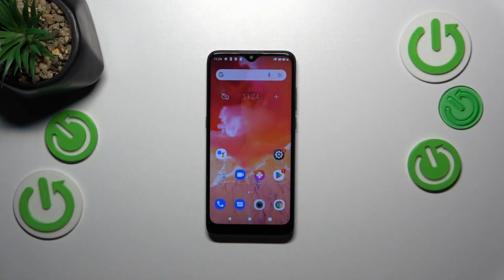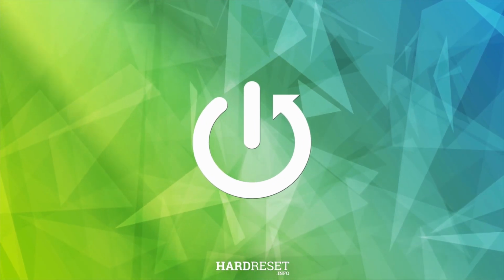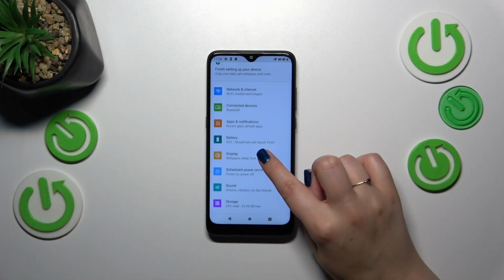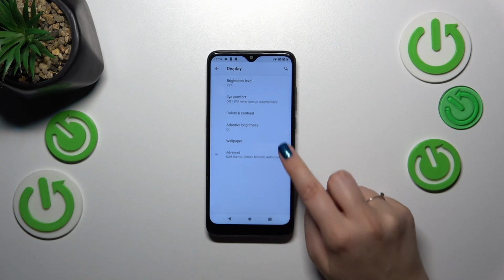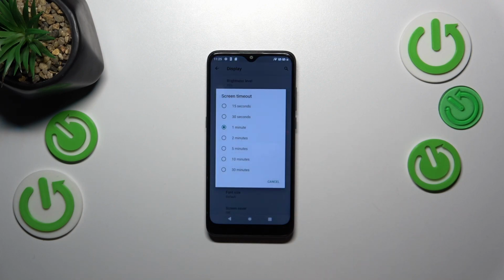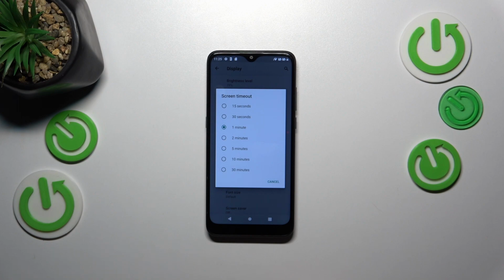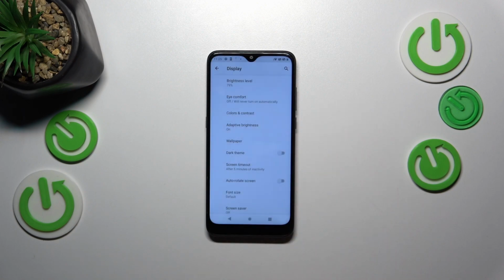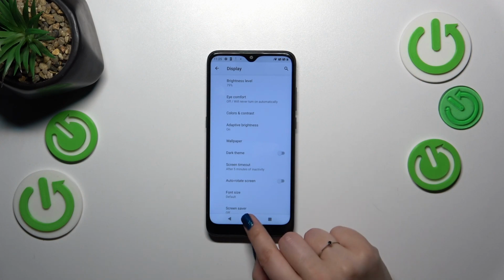How to Change Screen Timeout in Alcatel 1SE Lite - Pick Infinite Screen Timeout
Curious about adjusting your screen timeout settings? Our tutorial video shows you how to select the perfect screen timeout delay on your ALCATEL 1SE Lite. Learn how to personalize your device's display behavior, saving power and enhancing convenience. Watch now to uncover the steps to achieving the ideal screen timeout for your needs. Click to customize your ALCATEL 1SE Lite's screen timeout settings!

How to adjust the screen timeout value on ALCATEL 1SE Lite? How to set a custom screen timeout delay on ALCATEL 1SE Lite? How to select a screen timeout value on ALCATEL 1SE Lite?